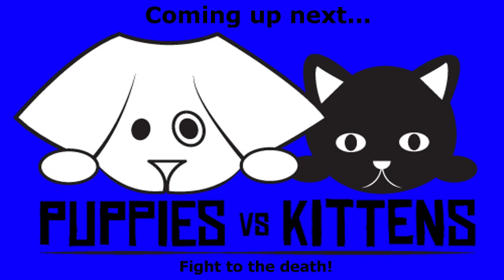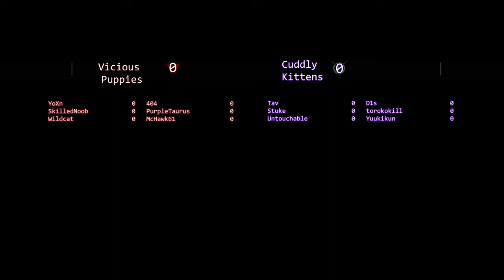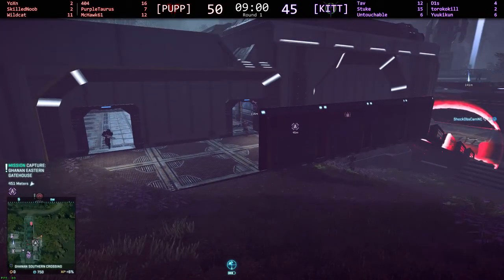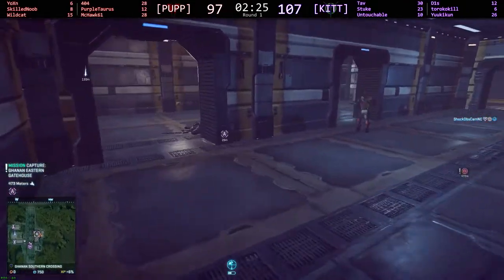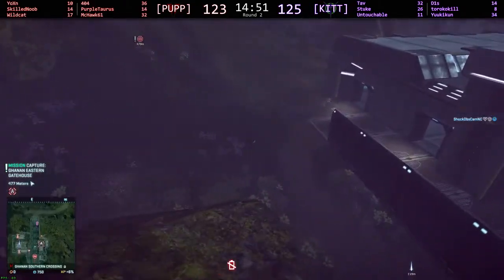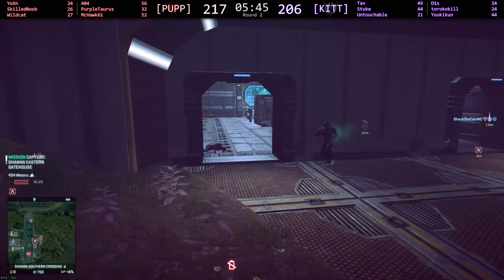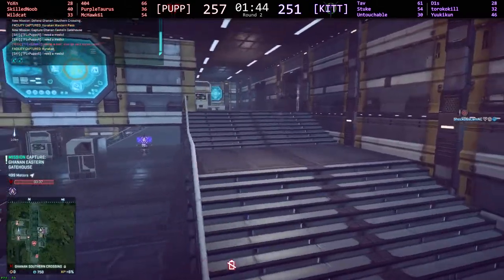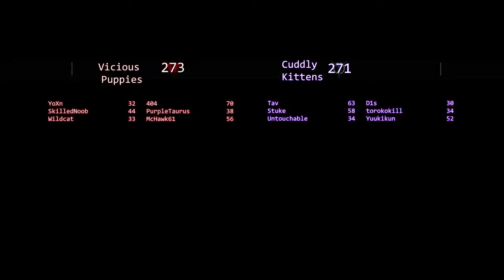Farmers League: Test Match 1, Sept 25th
First test match for Farmers League: Invitational.  Kittens vs Puppies.  Random pick up players.